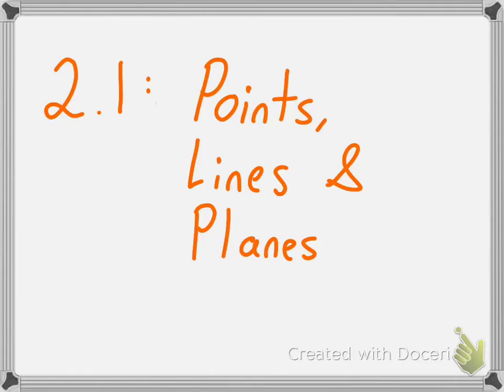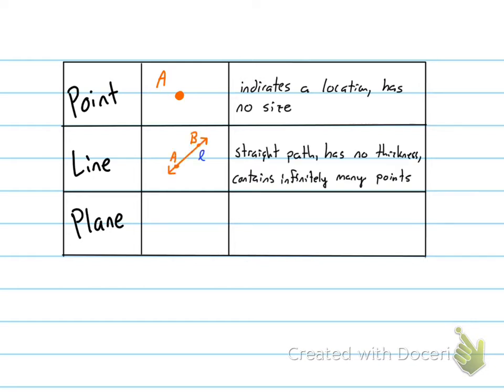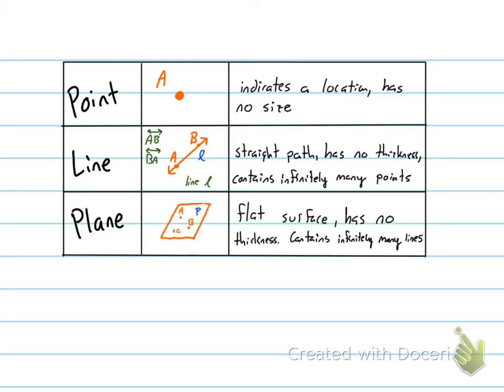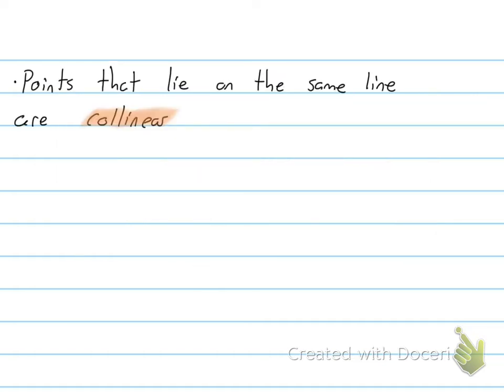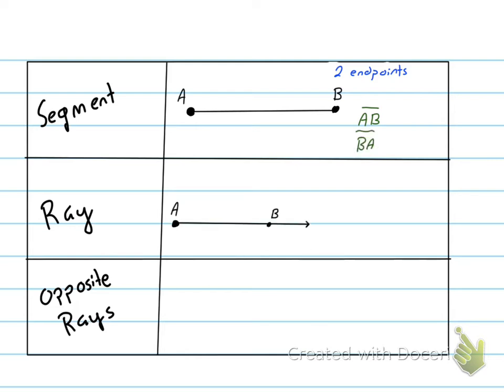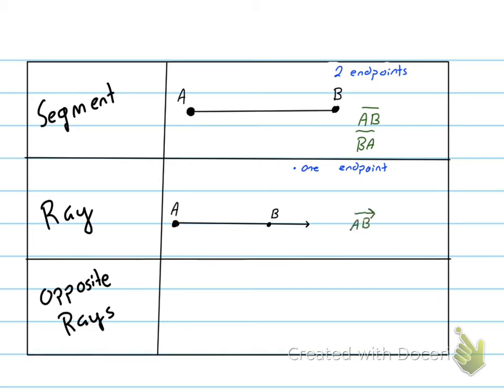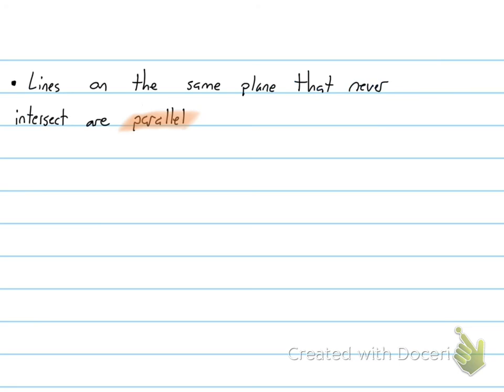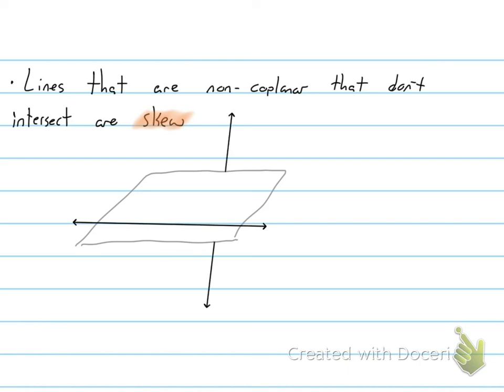2.1: Points, Lines & Planes